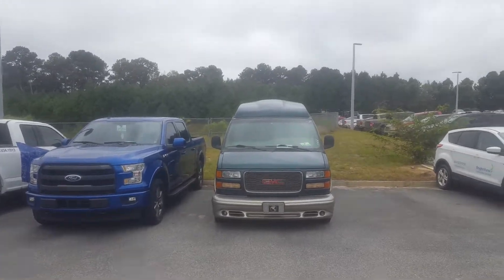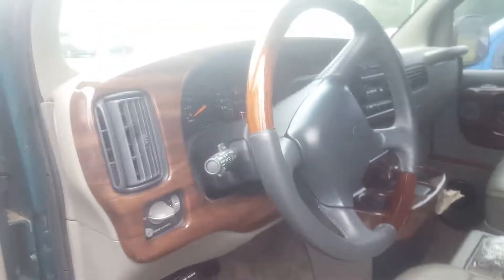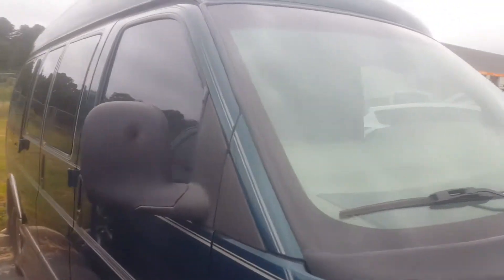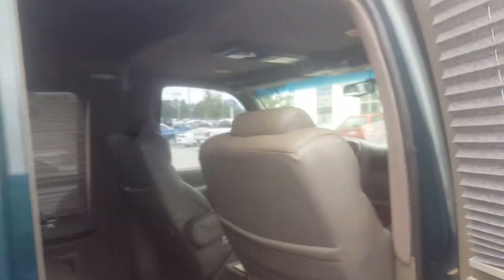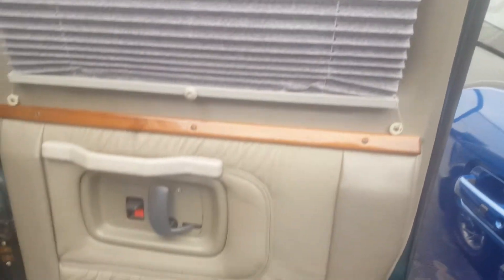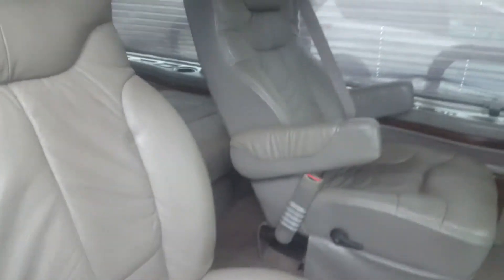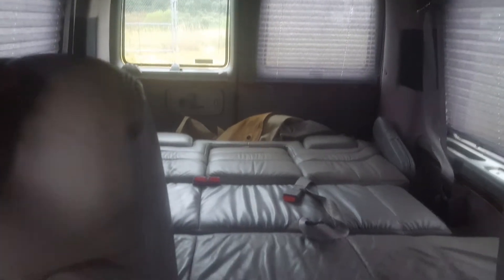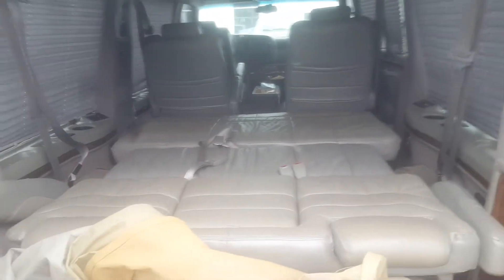Savana for Latasha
2000 GMC Savana